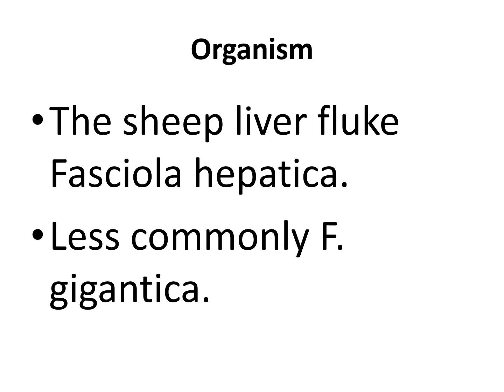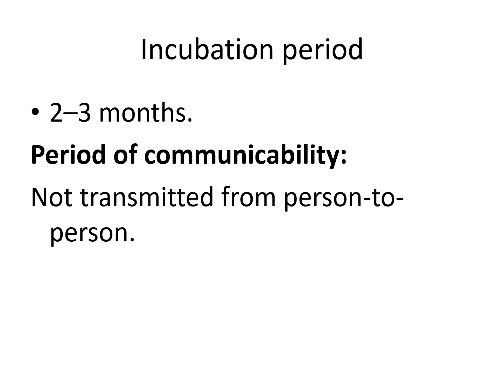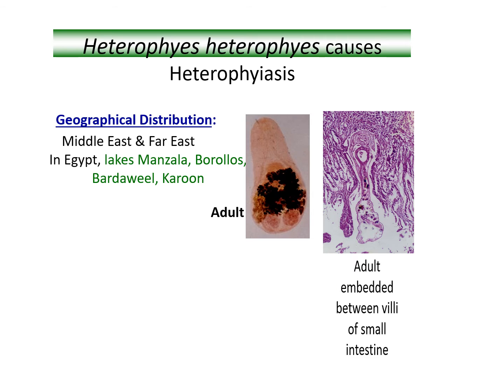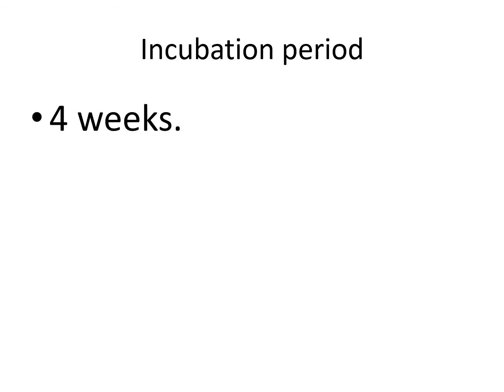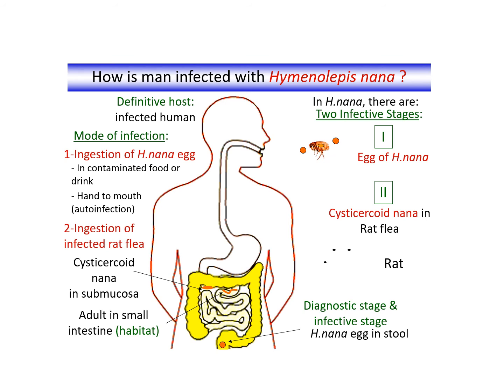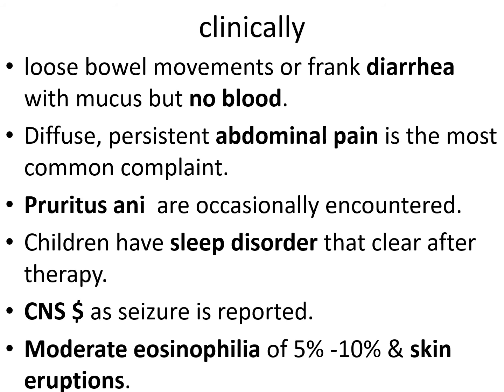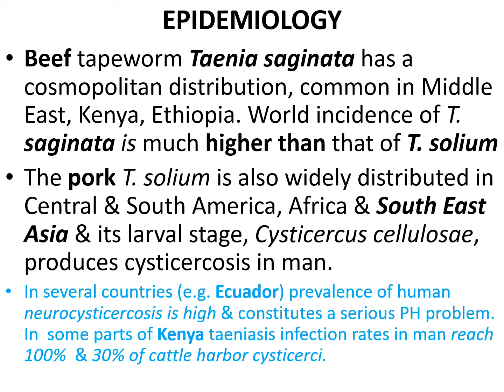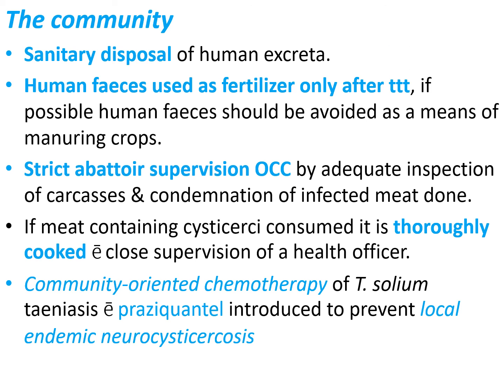H PARASITES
parasites transmitted from animals to humans, epidemiology, cl picture, ttt, prevention & control